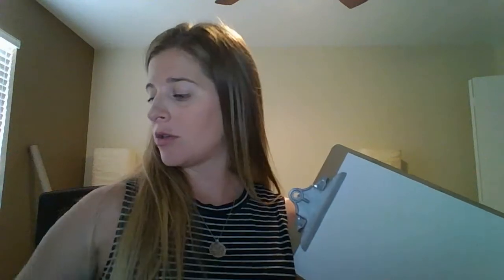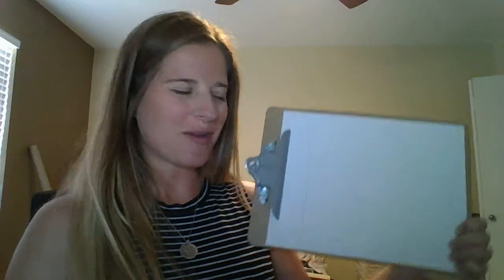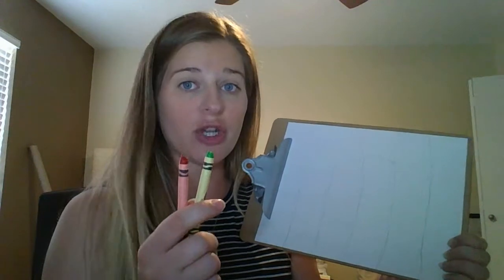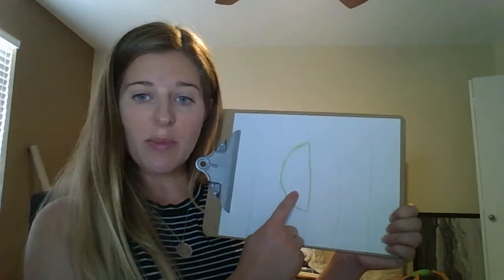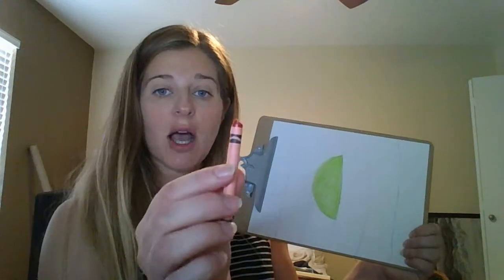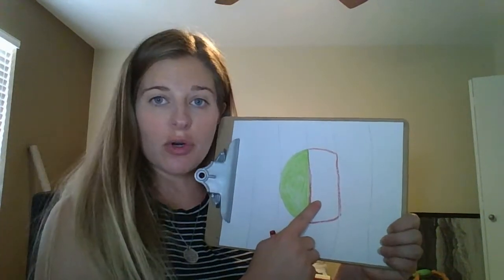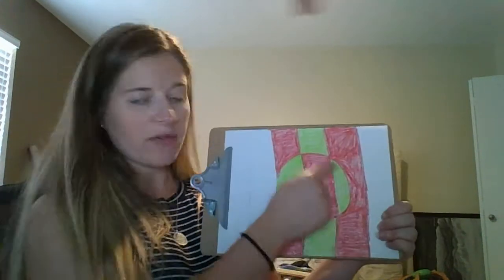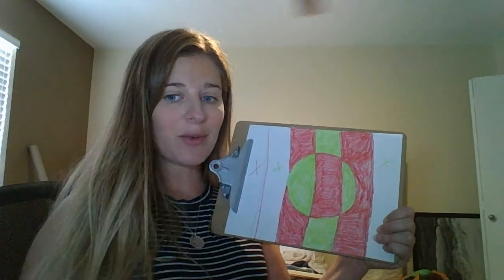Complementary Color Optical Illusion Lesson